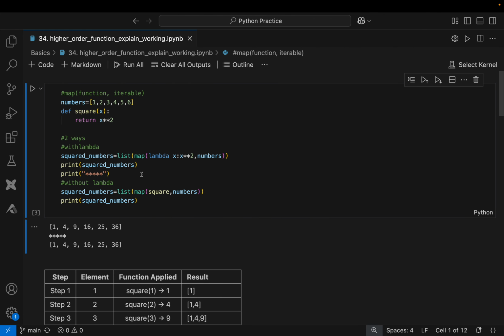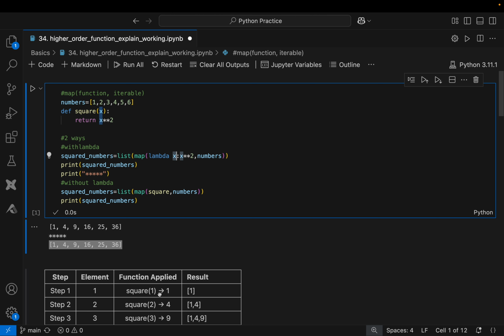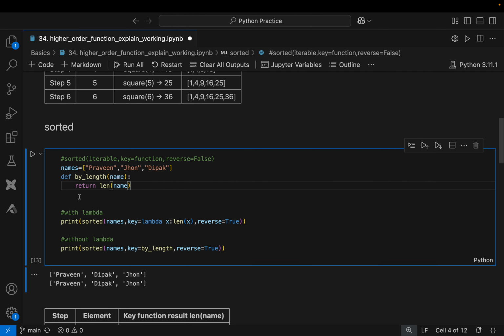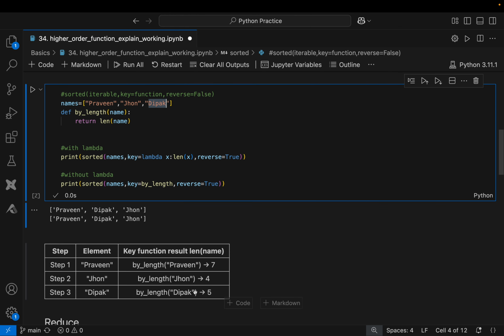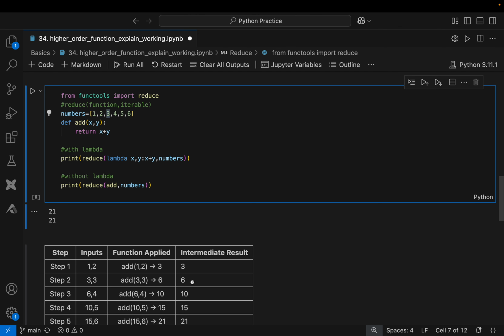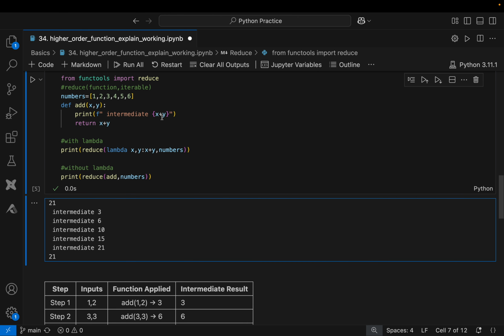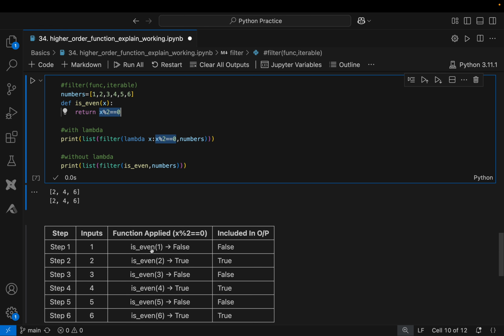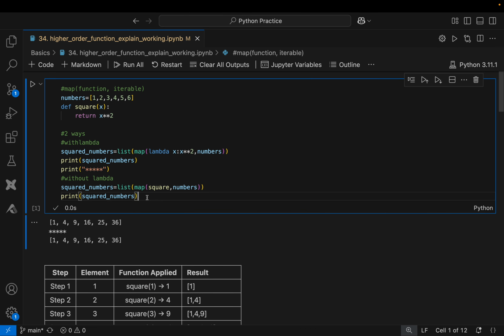34. PYTHON - FUNCTIONS PART-5 (HOW HIGHER ORDER FUNCTION WORKS INTERNALLY)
Python Higher Order Functions
Want to write cleaner, more efficient Python code? In this video, we break down the internal working of four essential higher-order functions—map(), reduce(), sorted(), and filter()—so you can transform and manipulate data like a pro!

🔹 What You’ll Learn:
✅ How each function works internally (step-by-step breakdown)
✅ Practical examples with and without lambda functions
✅ When and where to use them in real-world scenarios
✅ Best practices to optimize your Python code

By the end of this video, you’ll have a solid grasp of these functions and know exactly when to use them in your projects!